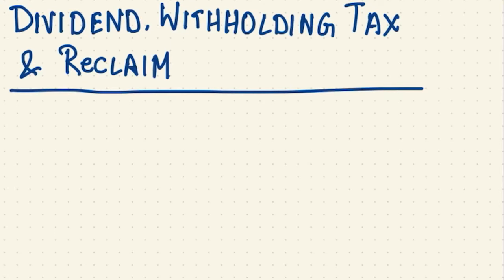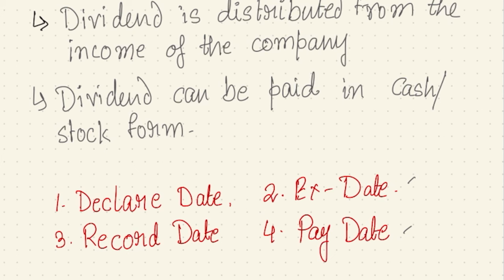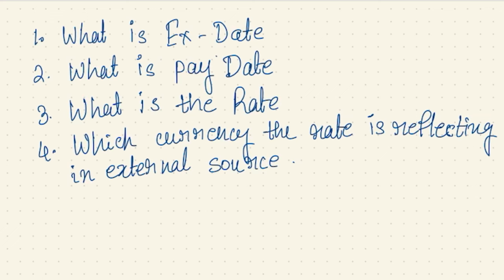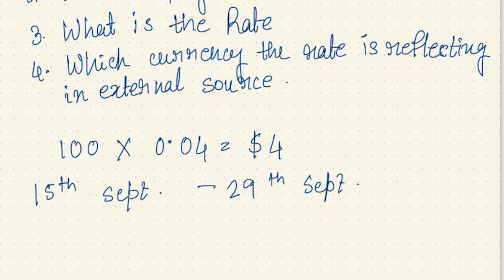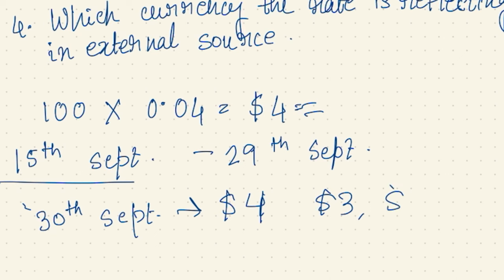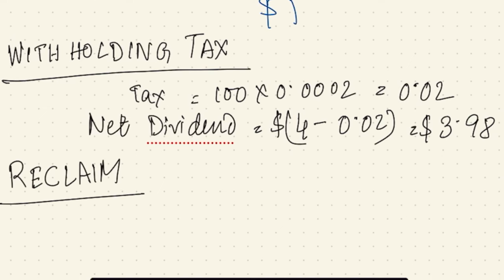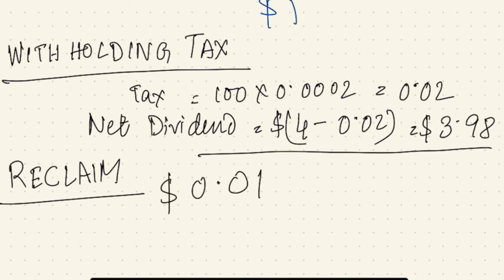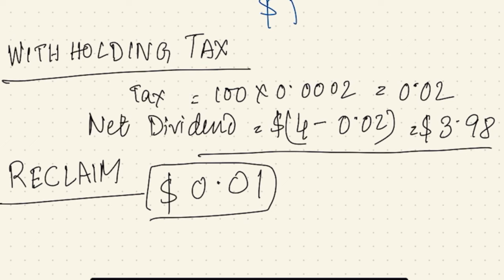Dividend, Withholding Tax and Reclaim